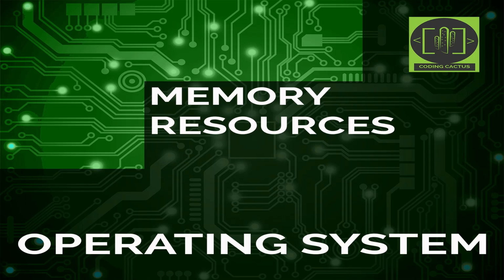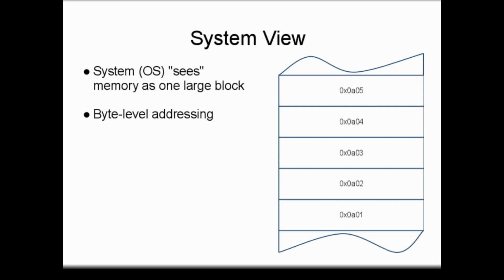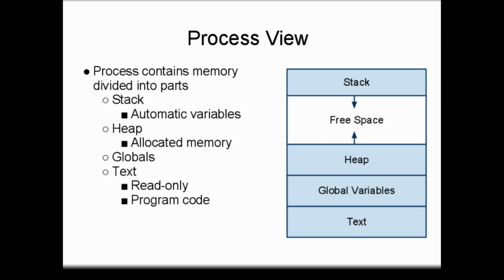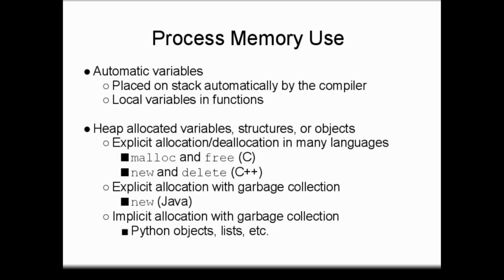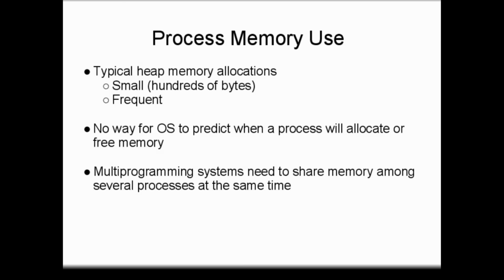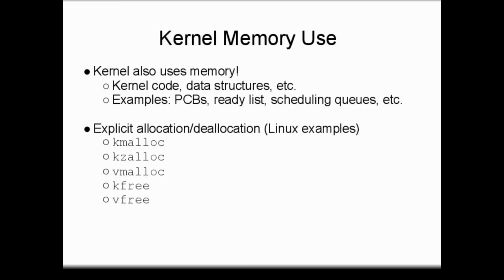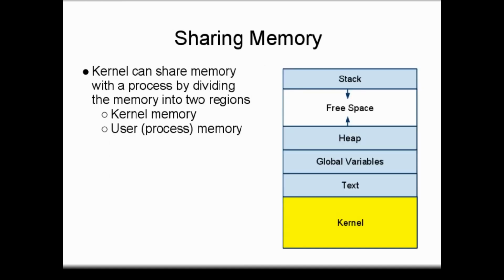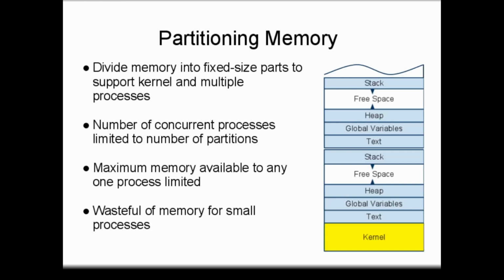Operating Systems - Memory Resources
Lesson - Memory Resources